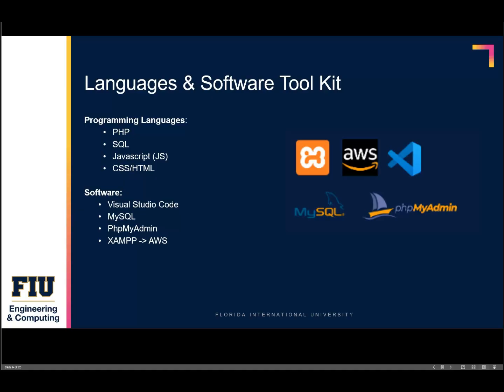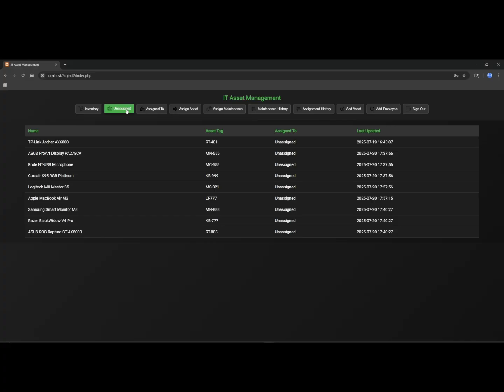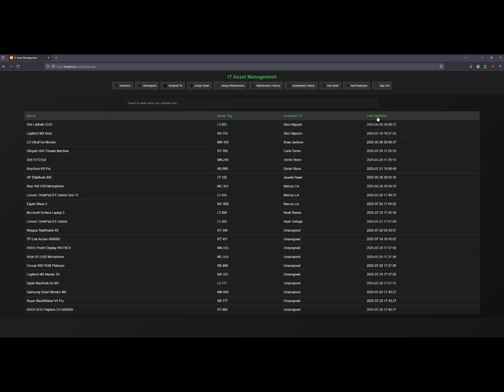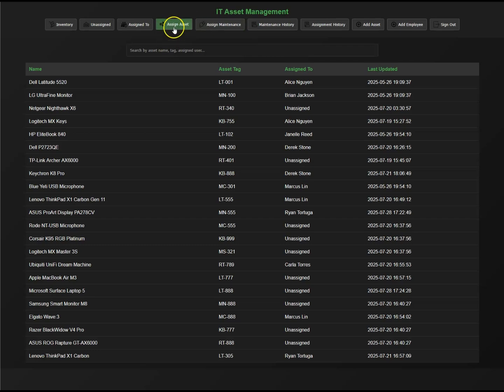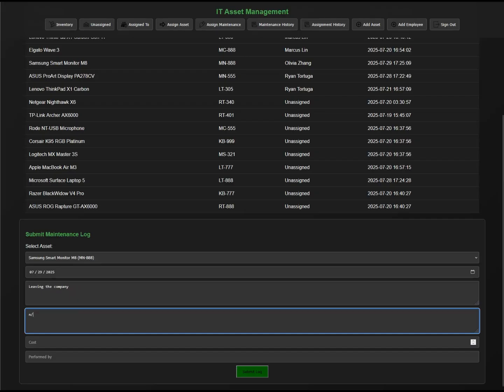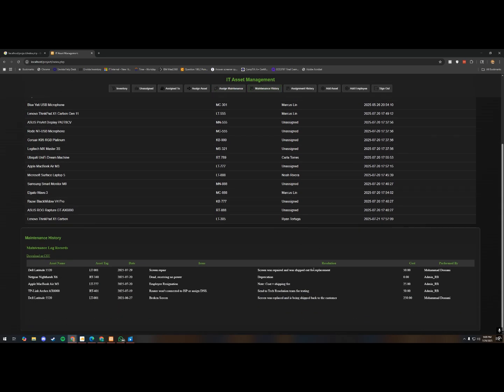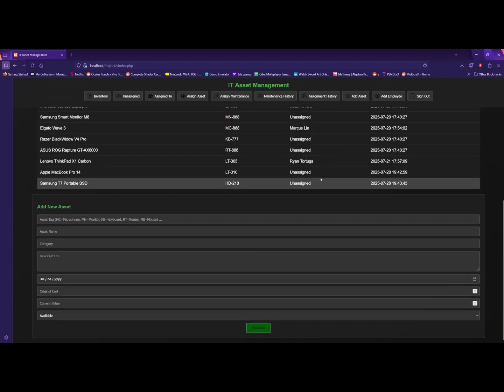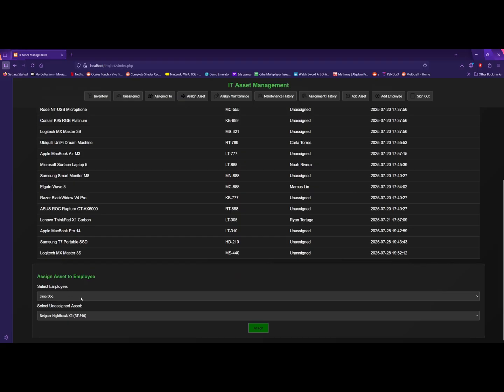FIU SCIS-2025Summer-ITAssetMgmtSystem-UserGuide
In depth demonstration of using the IT Asset Management System. Summer 2025 Capstone II Project.